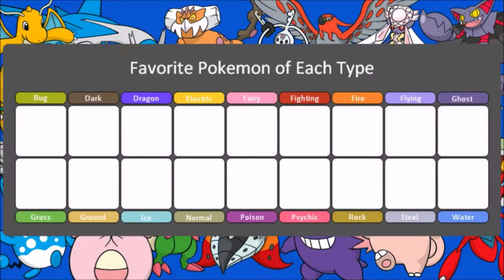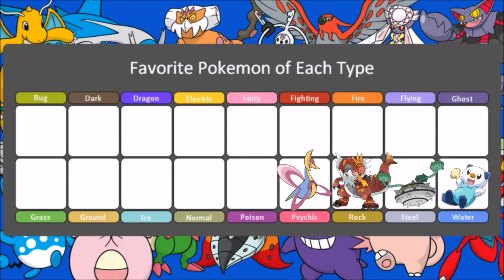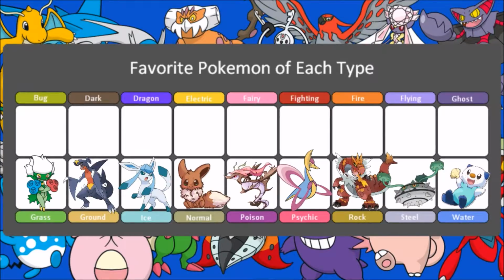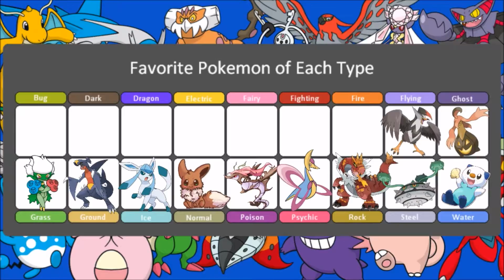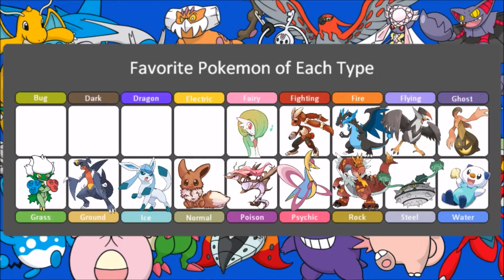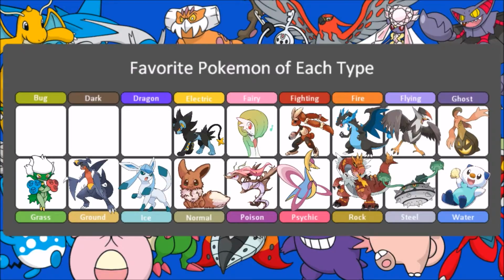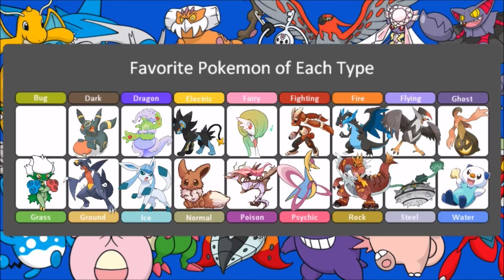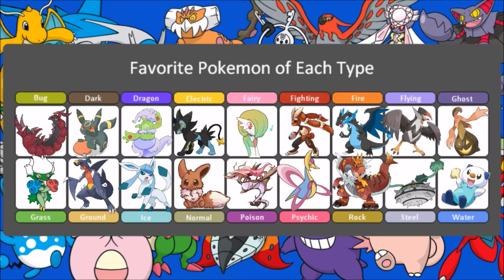Favorite Pokemon For Each Type W/ SLIPPS!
What's good guys? SLIPPS here! With a intresting topic for a video that hit me last night, as someone tweeted me a favorite pokemon per typing and I said I wanna do one of those! SO here we're are! BUT more importantly be sure to SLIME UP that like button if you enjoyed as well!